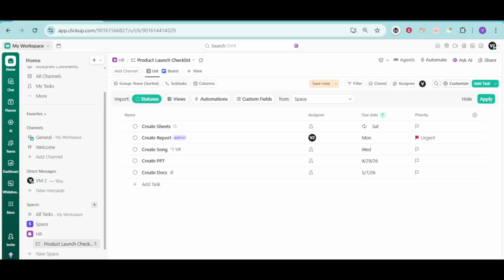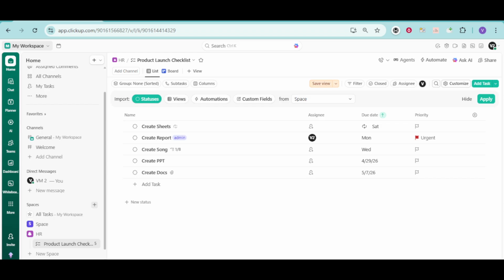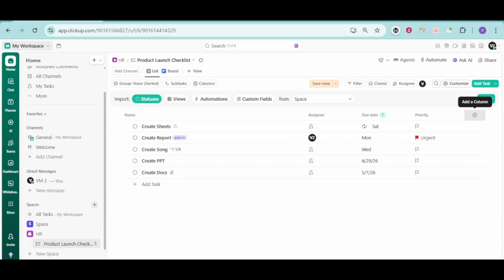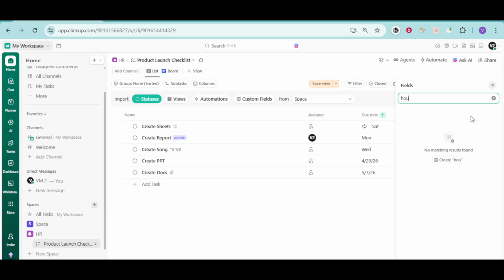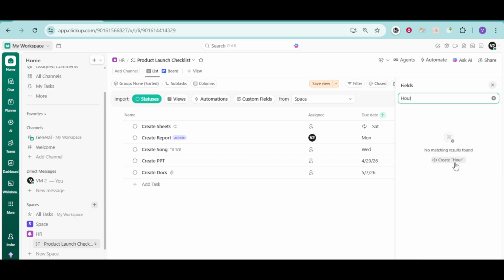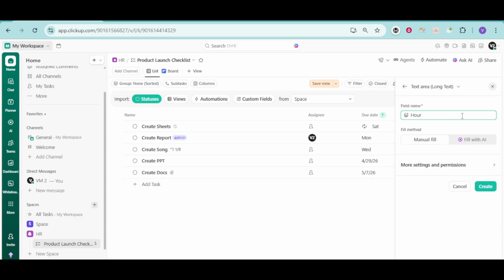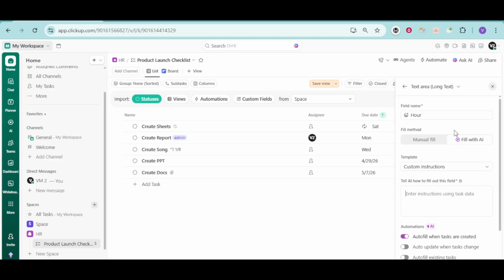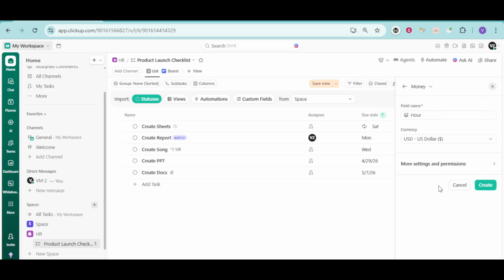How to Use ClickUp Custom Fields (Full Guide)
In this video, we dive deep into the powerful functionality of ClickUp custom fields. Discover how these features can enhance your project management experience, allowing you to tailor your workflows and data organization effectively. Whether you're new to ClickUp or looking to improve your current setup, this tutorial covers everything you need to know.

By watching this video, you will learn how to create, customize, and utilize custom fields in ClickUp to optimize your task management. Don’t miss out on these essential skills – watch till the end to elevate your productivity!